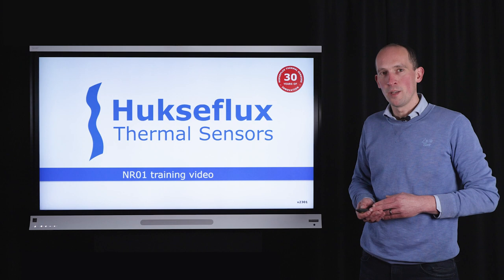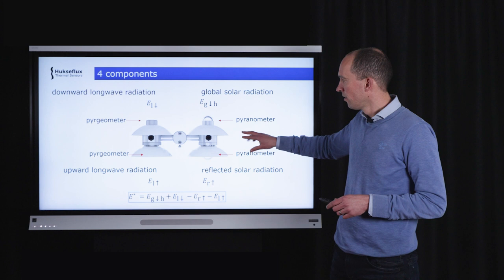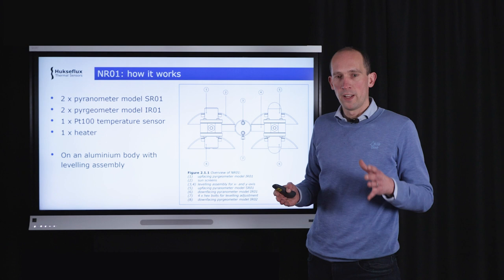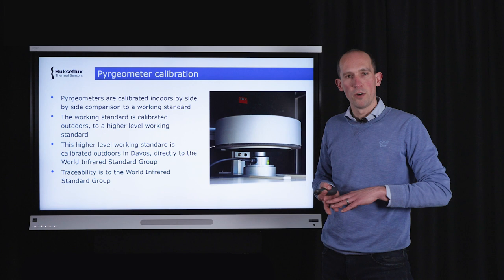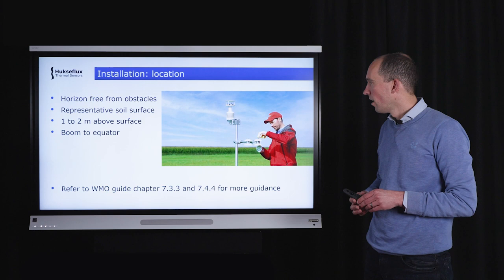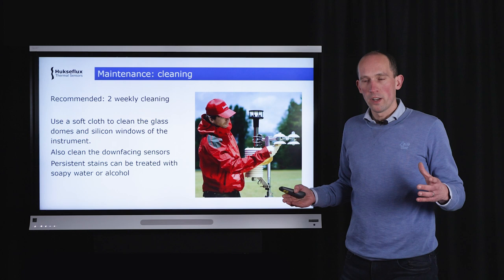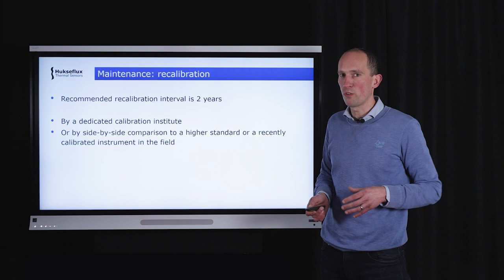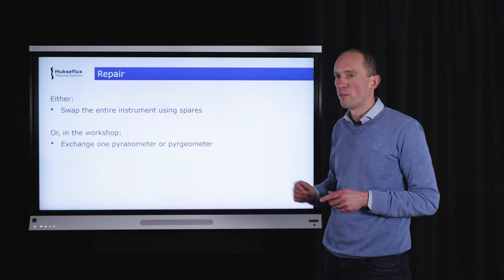How to measure net radiation? Online course 6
This insightful lecture is presented by our senior physicist Jörgen KONINGS. This video will help you understand what net radiation is and how you can measure net radiation by using the Hukseflux NR01 4-component net radiometer.

for more information. Hukseflux can provide you with dedicated application notes and will assist you in choosing the right sensor for your application.